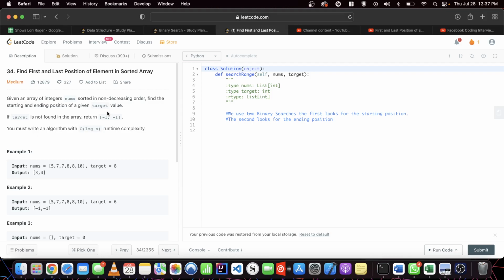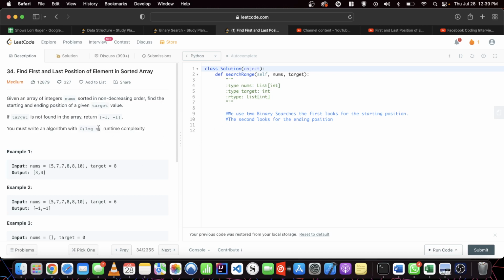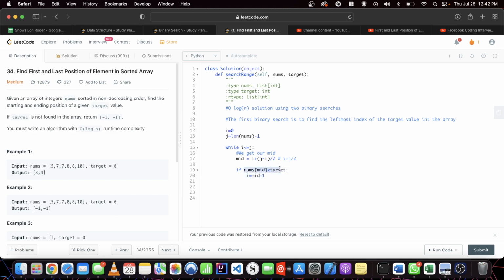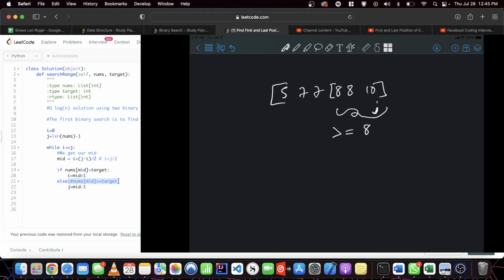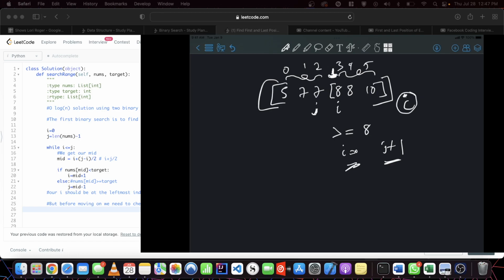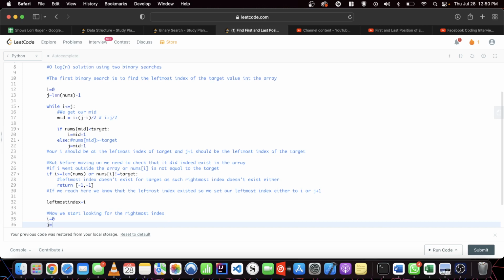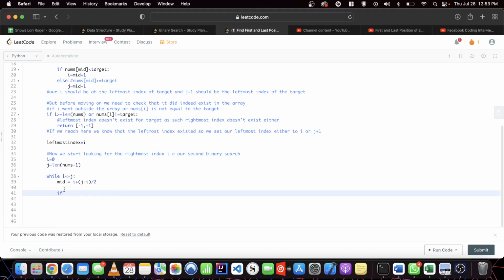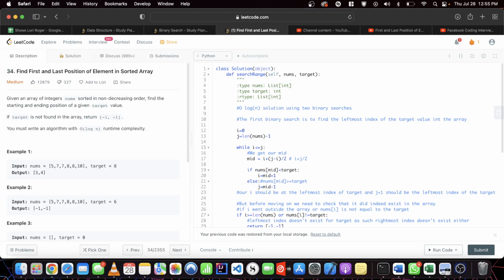LC 34 Find First and Last Position of Element in Sorted Array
Log N solution to popular question at Facebook Amazon and Google